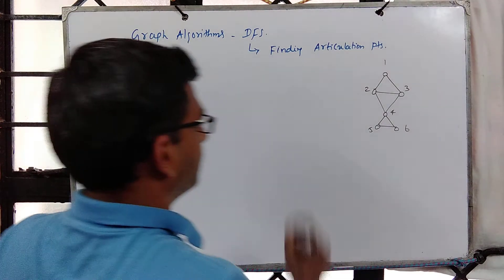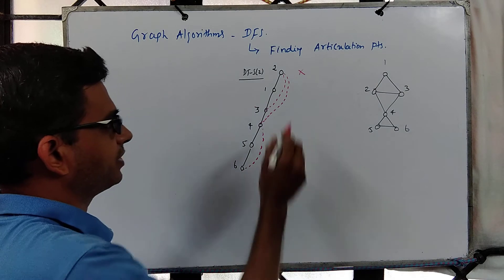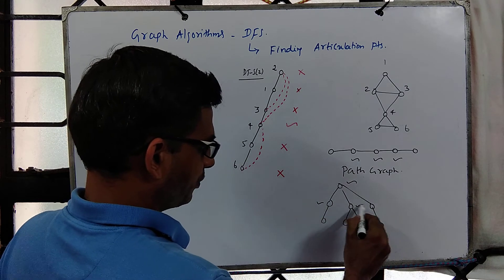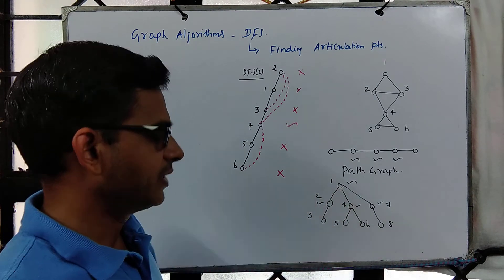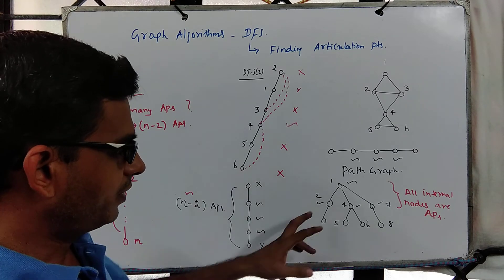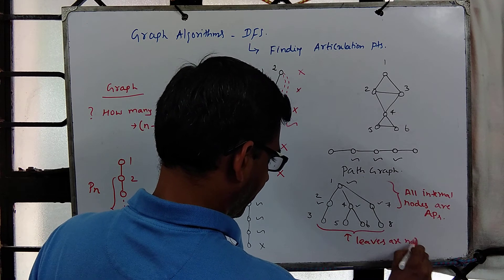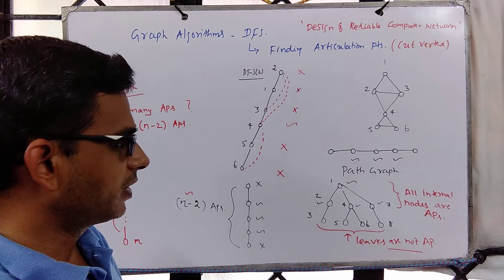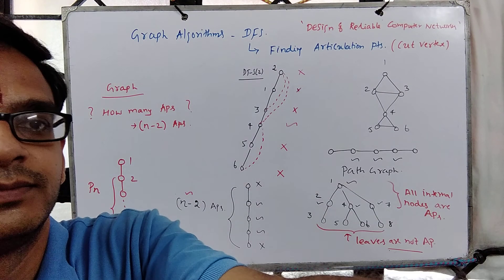L8 GraphAlgorithms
Articulation Points; Maximum number of APs in a graphs